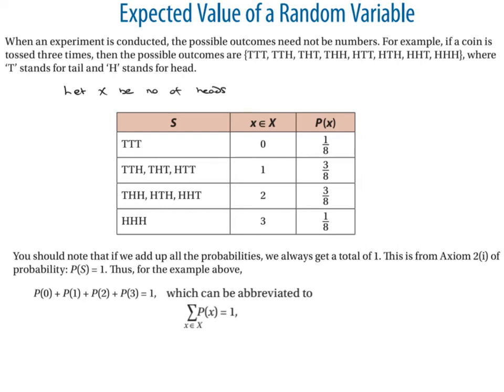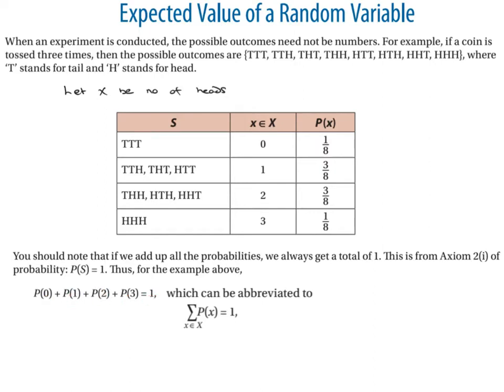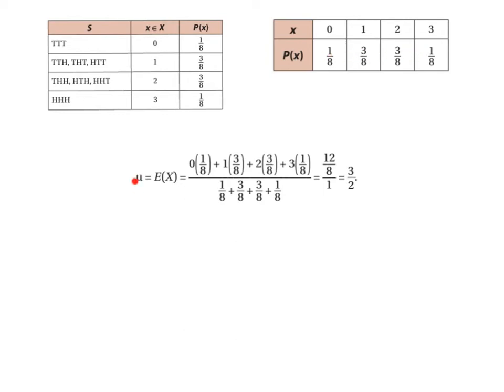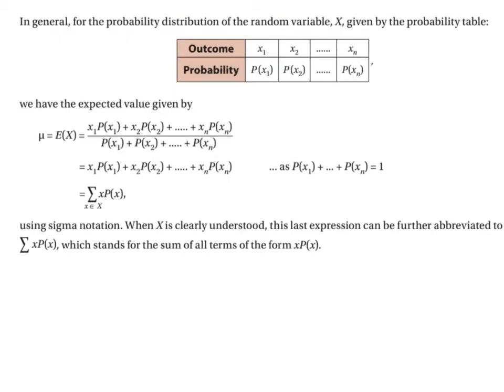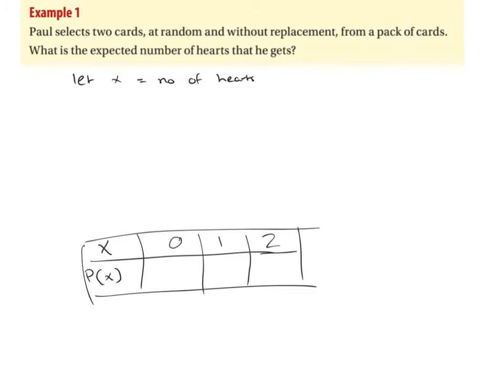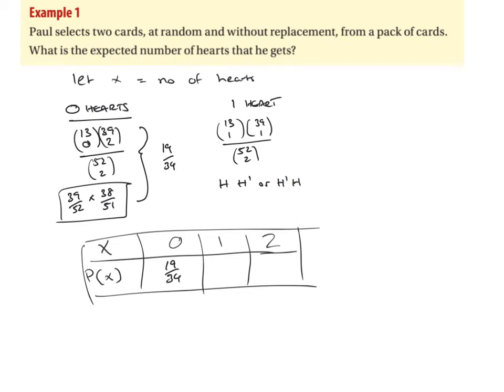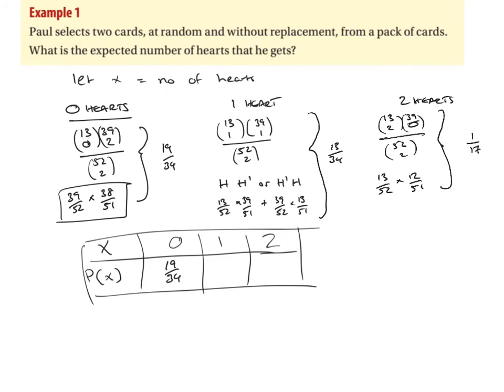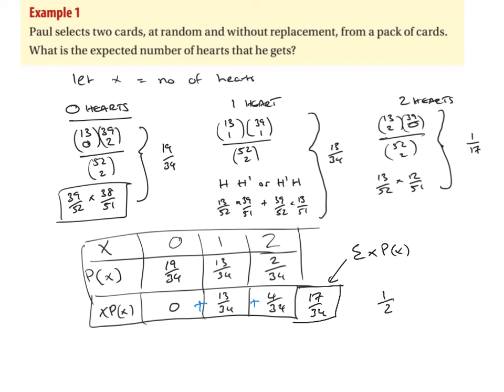24.1 expected value